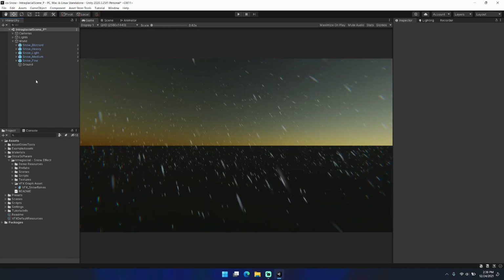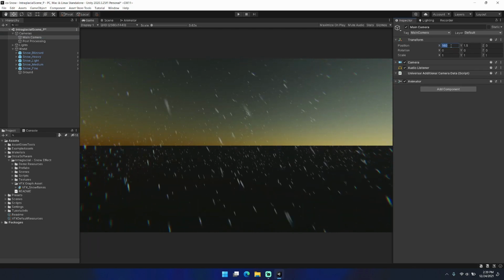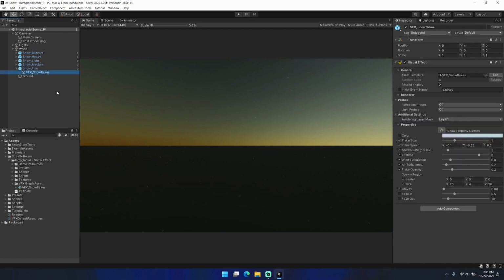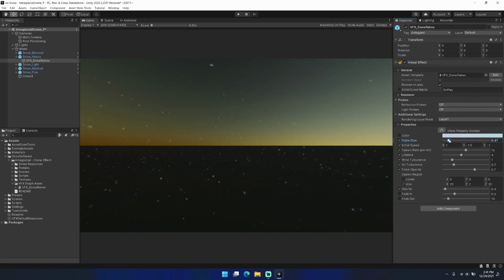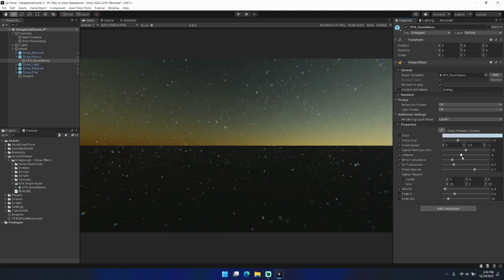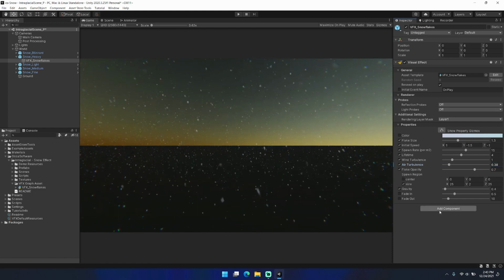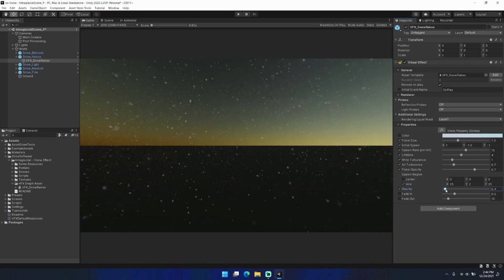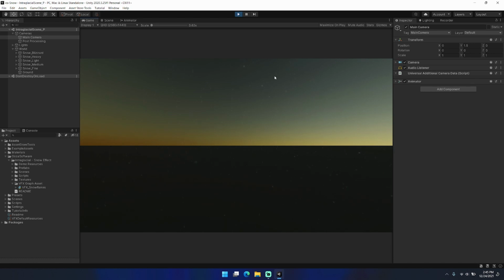Intraglacial: the best snow VFX for unity?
Intraglacial is now part of our incredible VFX Library.

Intraglacial is the best unity asset for snow particle effects in your game. Developed on and tested for Unity 2020.3, this snow visual effect for unity works in both URP and HDRP. Intraglacial has been created as a snow visual effect graph, which means that you can easily adjust the snowfall parameters to needs of your unity project.

That being said, you can also easily set up this snow particle effect with just a single mouse click by dragging and dropping any of the five built-in snow particle effect prefabs into your scene. These snow effects work in both 2d and 3d, and are rendered realistically using snow flakes captured from real-world photography.